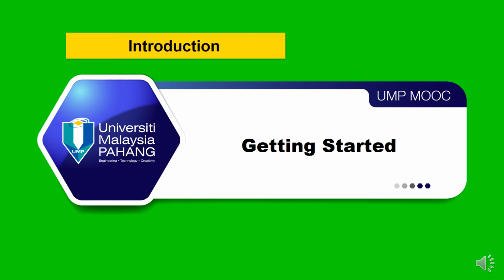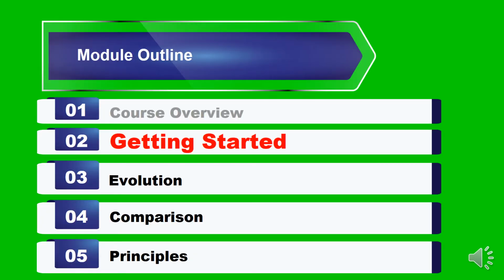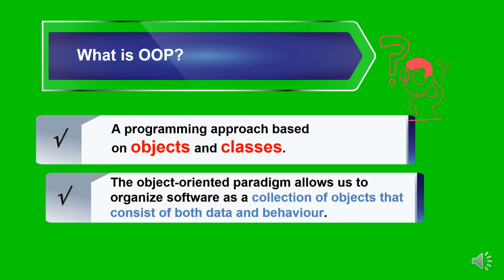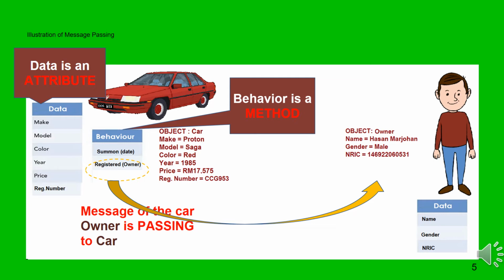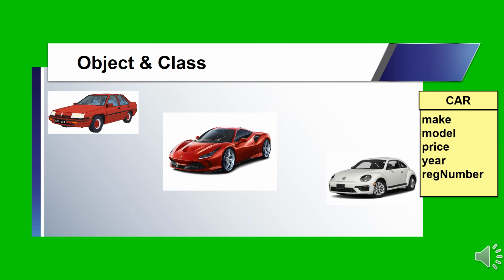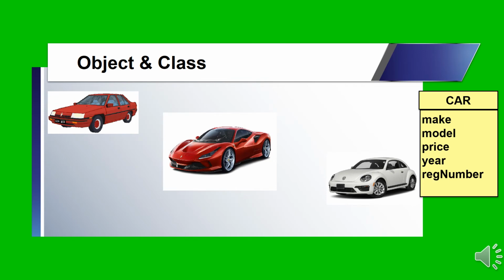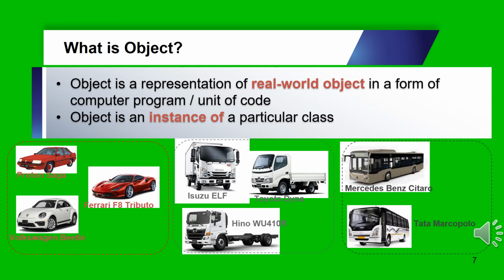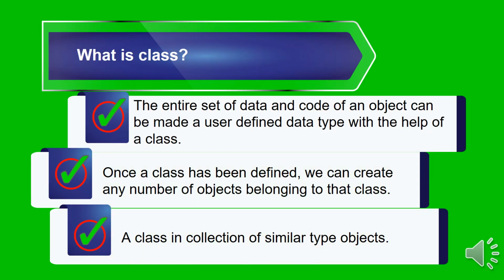Object oriented programming: Getting started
This video gives a preparation before you start our OOP class